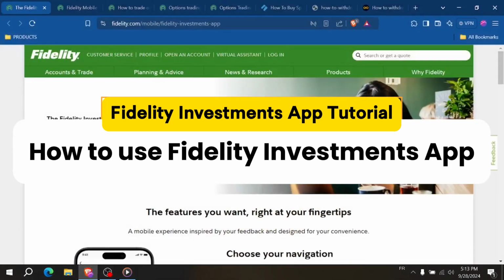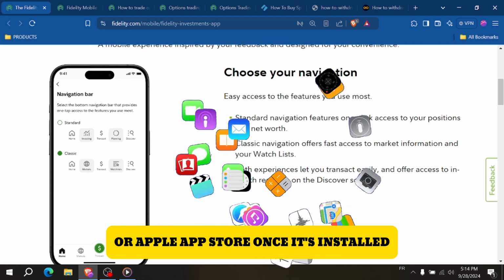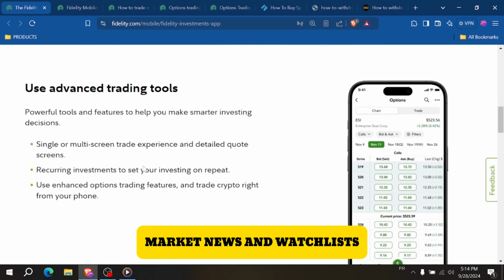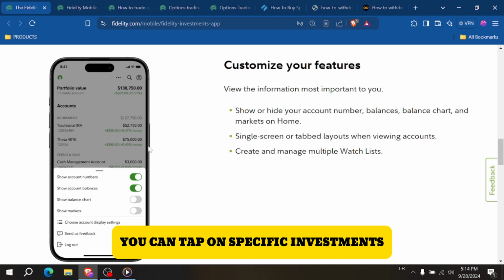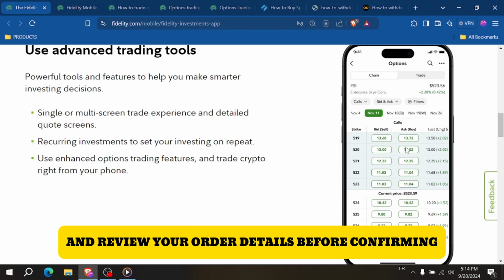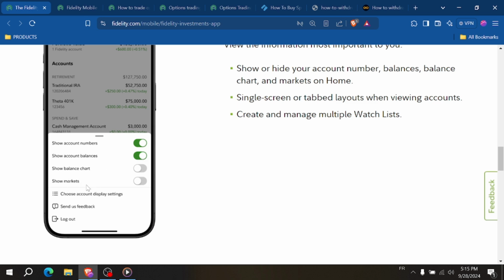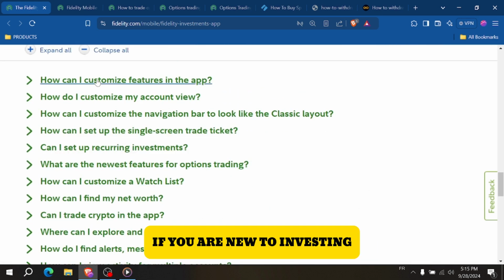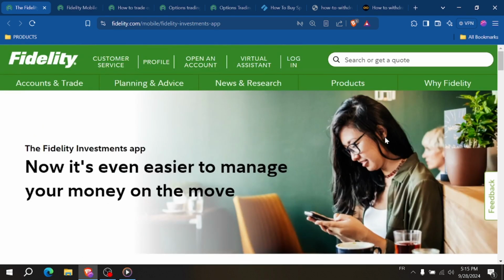Fidelity App For Beginners - How to Use Fidelity Investments App (Easy Tutorial)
Fidelity App For Beginners - How to Use Fidelity Investments App
In this video, we’ll provide a Fidelity app tutorial for beginners, showing you how to use the Fidelity Investments app step-by-step. We’ll guide you through navigating the app, checking your portfolio, and making trades. Follow along to learn how to manage your investments efficiently with the Fidelity app!